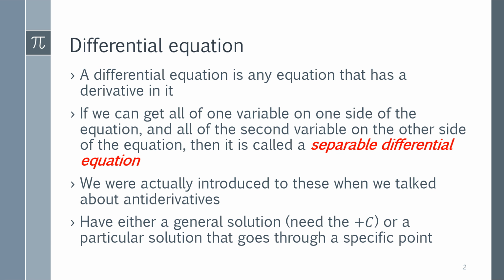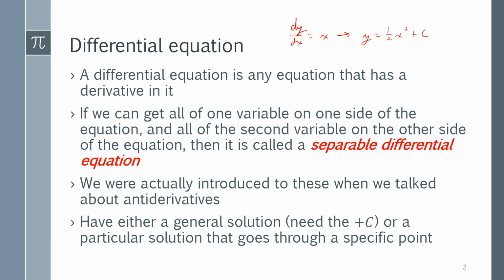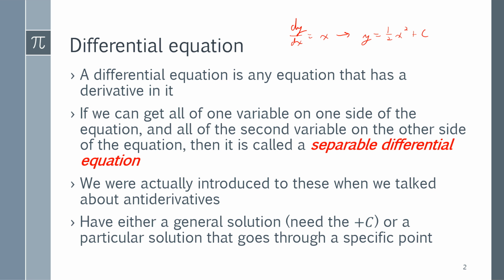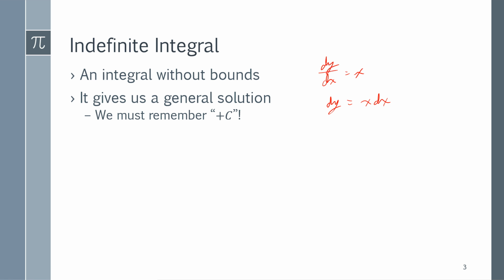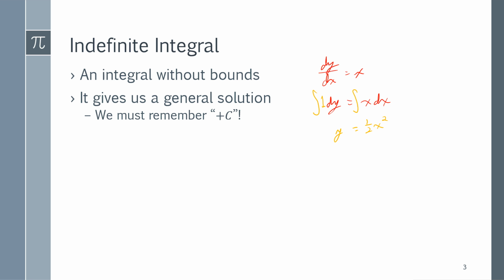Intro to Differential Equations